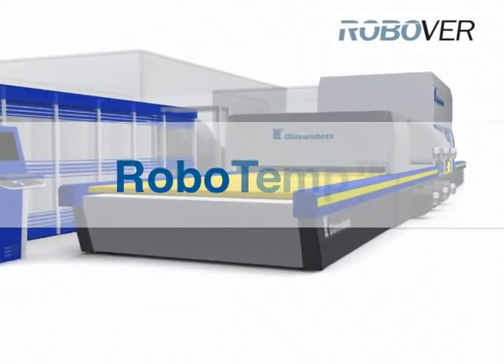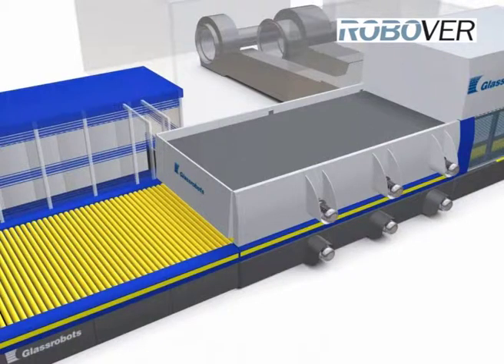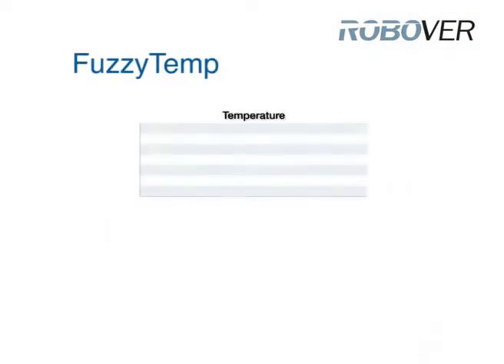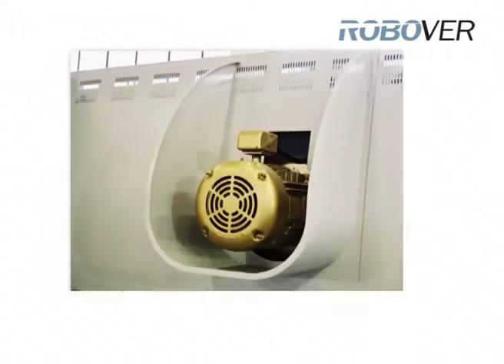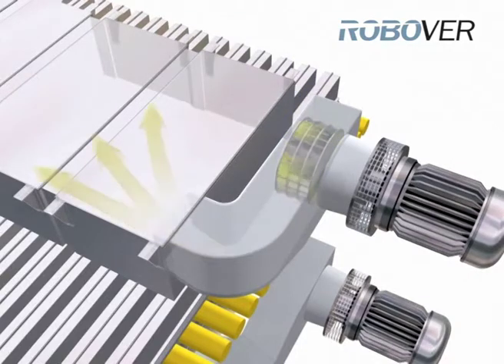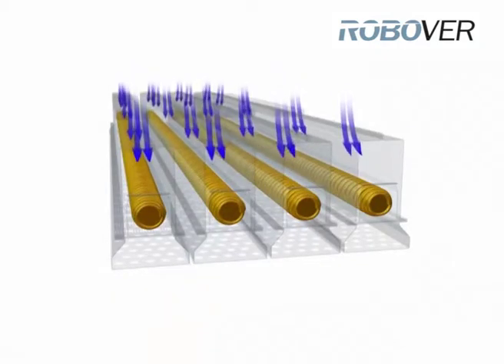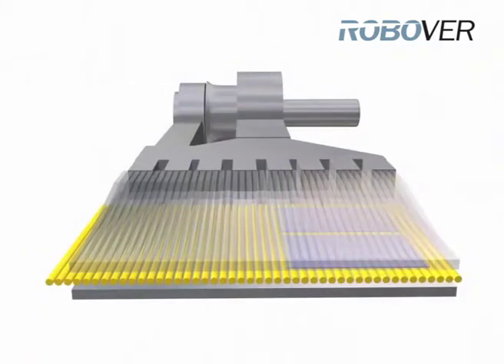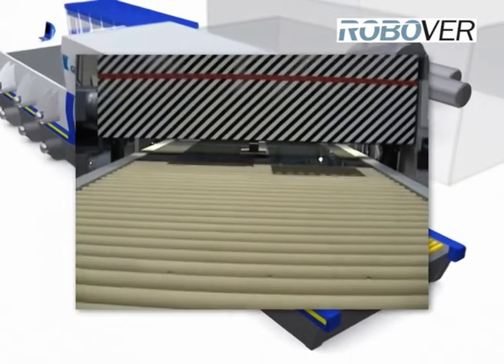Robover Tempering Furnace